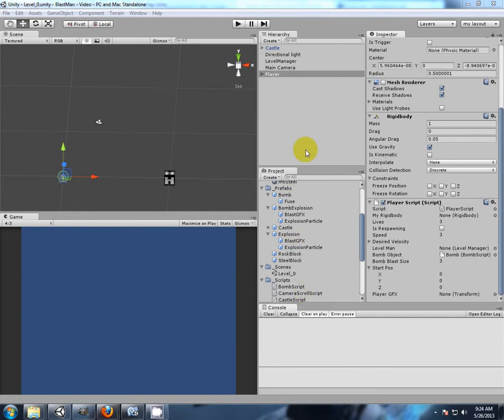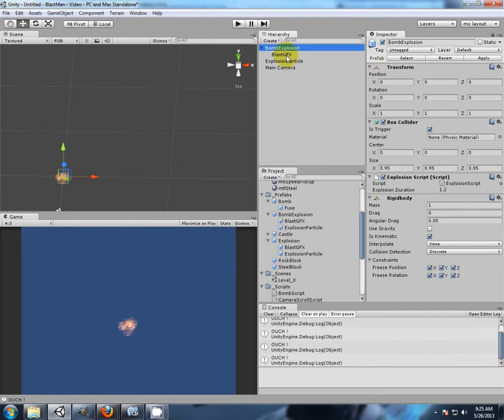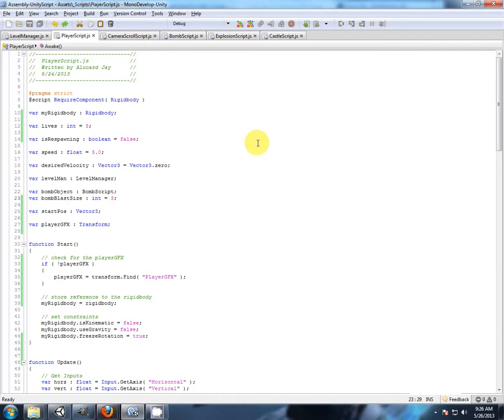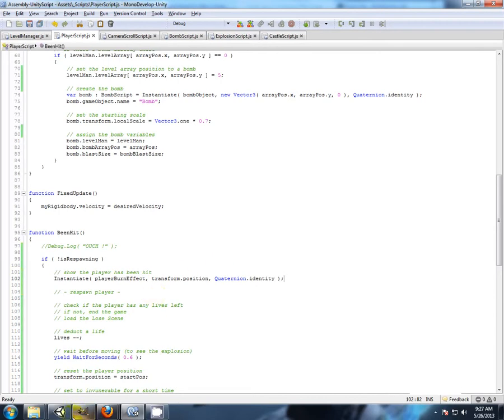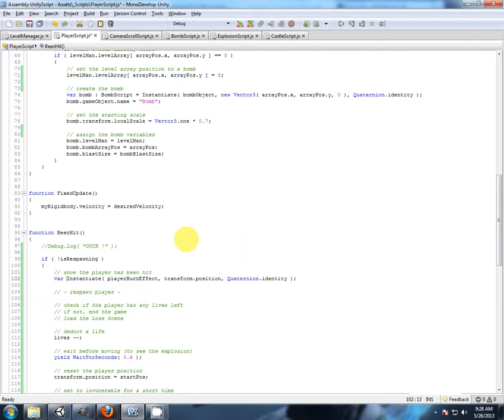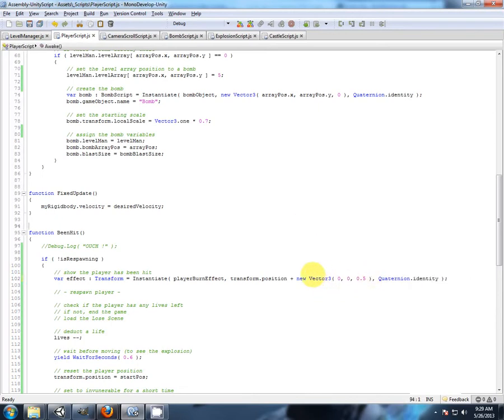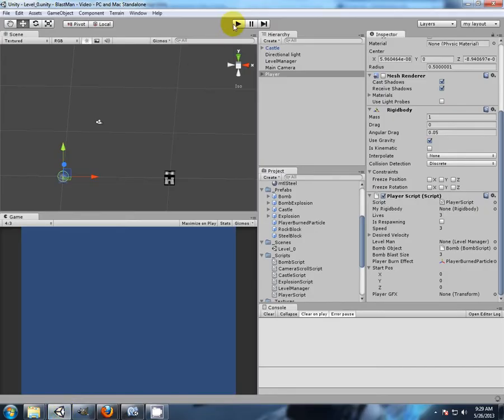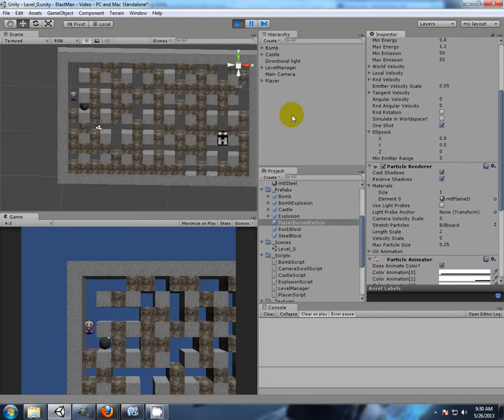17 _ BlastMan Player Been Hit Effect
Showing when the player walks into the line of fire.